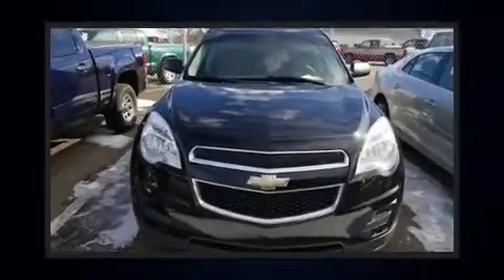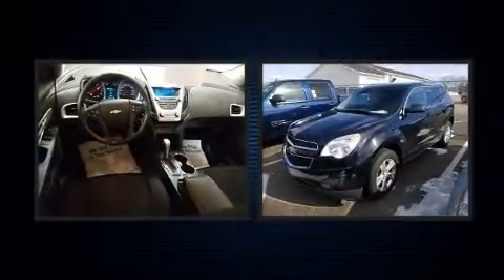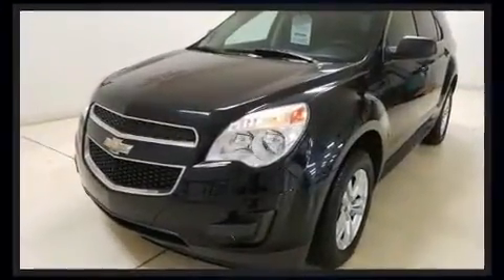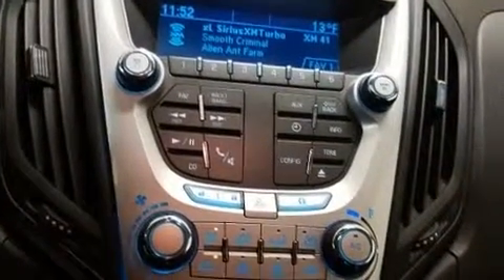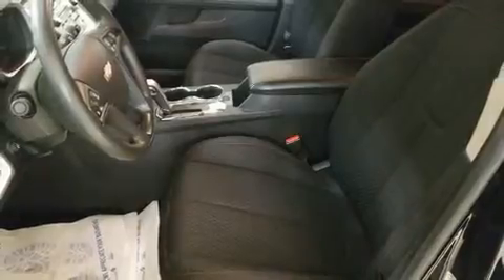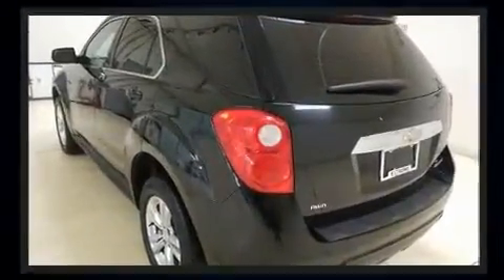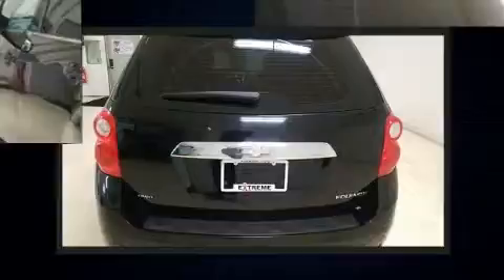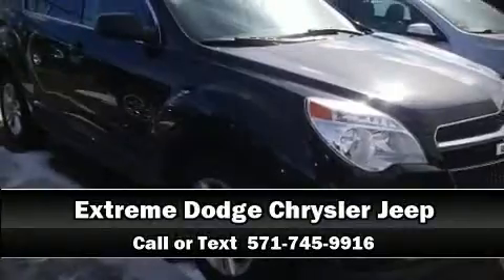2014 Chevrolet Equinox LS in Jackson, MI 49201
The 2014 Chevrolet Equinox. Under the hood you'll find a 4 cylinder engine with more than 170 horsepower, and for added security, dynamic Stability Control supplements the drivetrain. Top features include a split folding rear seat, a tachometer, fully automatic headlights, telescoping steering wheel, power windows, remote keyless entry, cruise control, and air conditioning. Premium sound drives 6 speakers, providing you and your passengers a sensational audio experience. Chevrolet ensures the safety and security of its passengers with equipment such as: dual front impact airbags, front side impact airbags, traction control, brake assist, ignition disabling, onStar, and 4 wheel disc brakes with ABS. Sophisticated all wheel drive assures superb handling in any weather condition. We have the vehicle you've been searching for at a price you can afford. Please don't hesitate to give us a call.